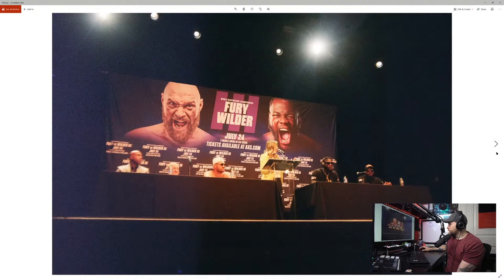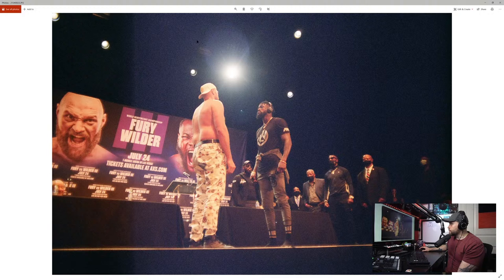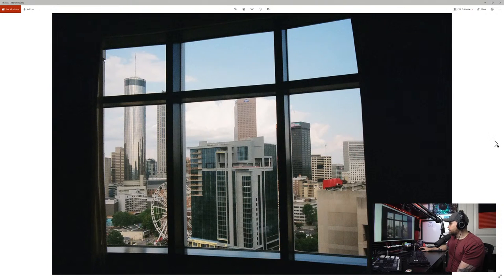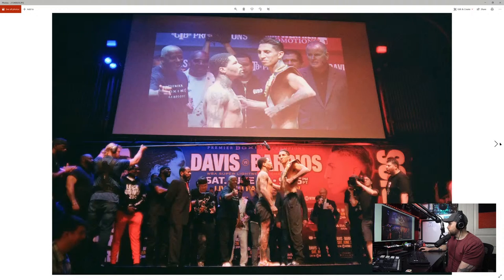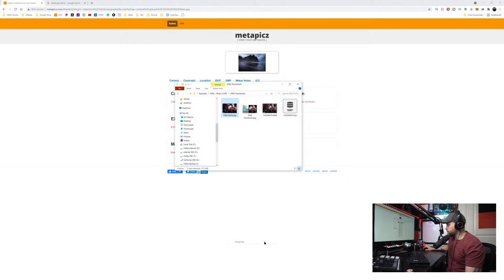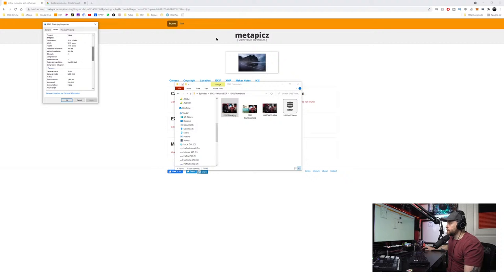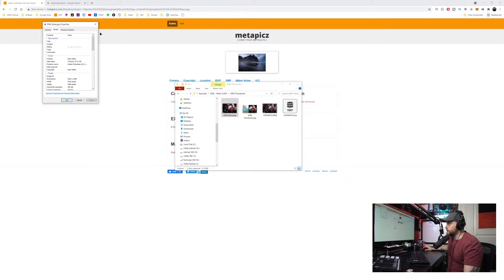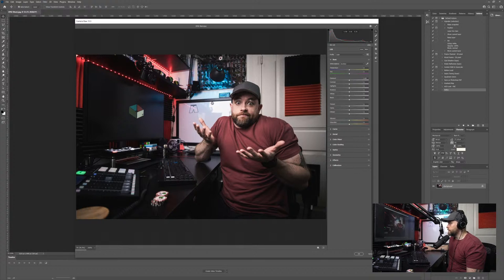What the F is EXIF? | TCCRP Ep. 82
This week on The Creative Control Room Podcast (Episode 82), I recap my recent travels, show off some fresh film photography, and explain what EXIF data is and how it can be helpful for the photographers out there.

TIMESTAMPS:
00:00 - Pre-show/BTS
02:19 - Show Intro
04:01 - Why I Skipped Last Week's Show
05:48 - Work Trip Recap
08:05 - Film Photography Reveal
15:07 - What Is EXIF Data?
28:52 - Show Outro

PODCAST GEAR:
Main Camera
Main Camera Lens
Top-view Camera
AWESOME Switcher Board
Stream Deck
Video Light
36" Softbox
Audio Interface

HAFEYDIGITAL.com